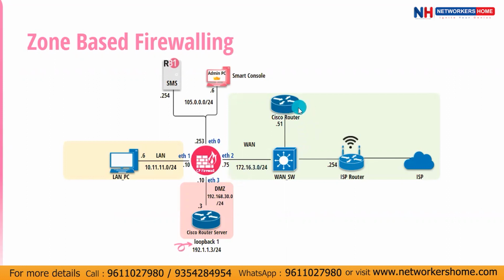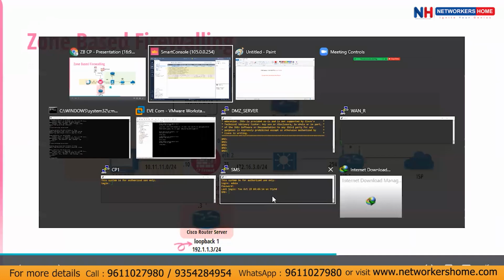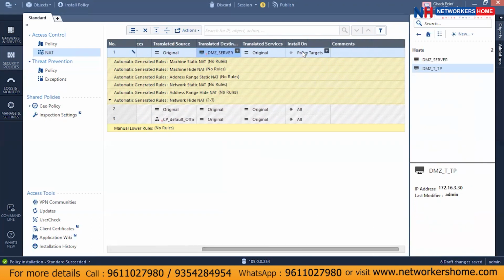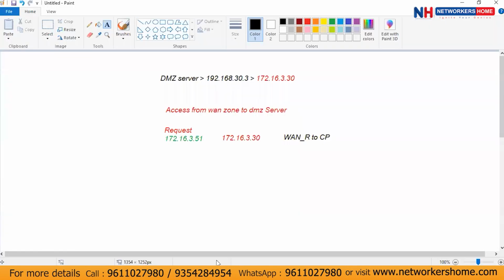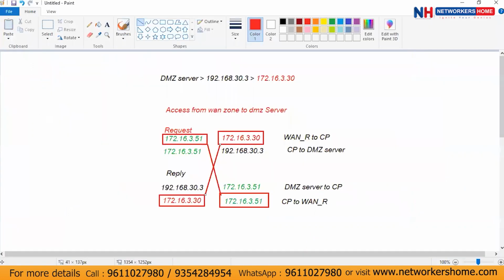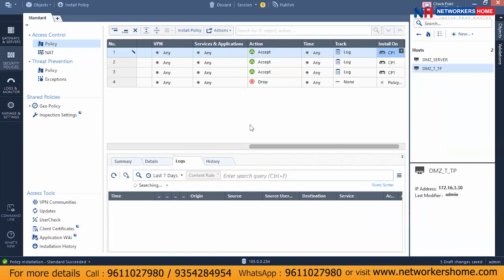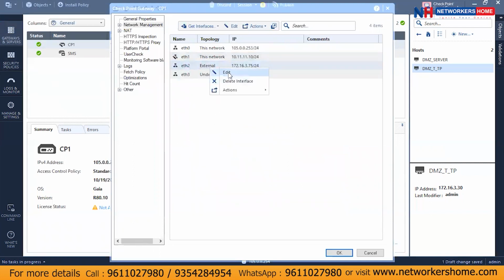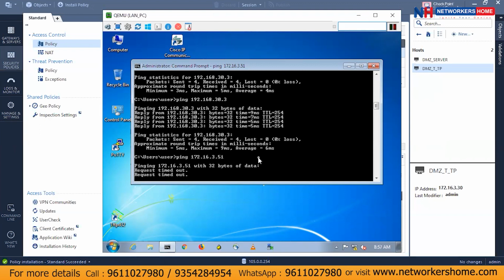Checkpoint Firewall Training: Master Destination NAT & Zone-Based Firewalling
Welcome to our Checkpoint Firewall Training! In this video, we dive into the essentials of Destination NAT and Zone-Based Firewalling. Learn how to configure and manage these advanced features to enhance your network security.

📚 Here is what you'll learn:

•  Understanding and implementing Destination NAT

•  Configuring Zone-Based Firewalling

•  Practical lab demonstrations

•  Advanced firewalling techniques

By the end of this tutorial, you will be equipped to handle complex firewall configurations and ensure robust network protection.

📚 Placement Programs:
CCNA + CCNP Combo

📘 Cisco Courses:
CCNA Course 200-301

🔥 Firewall Courses:
F5 LTM v13

☁️ Cloud and Security:
AWS Associate